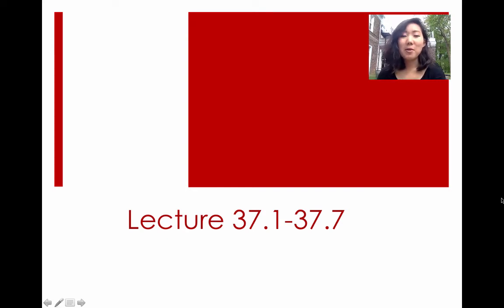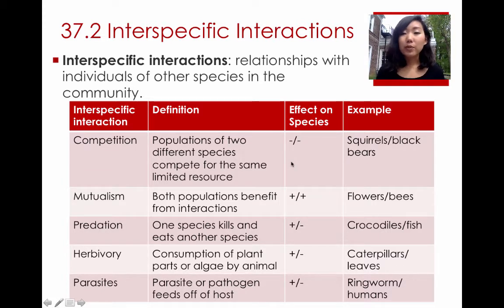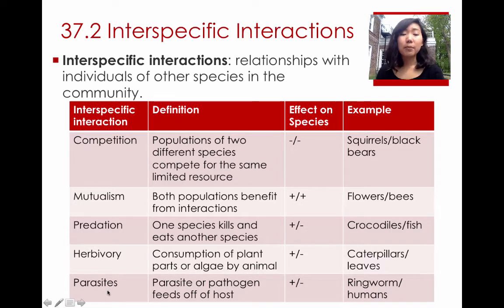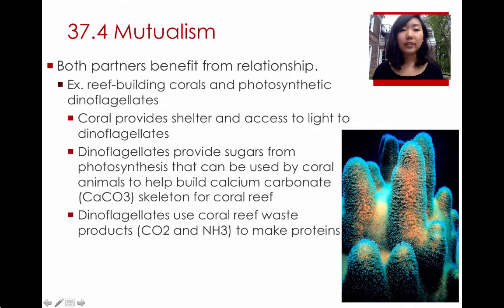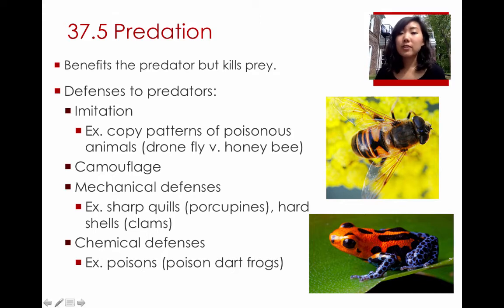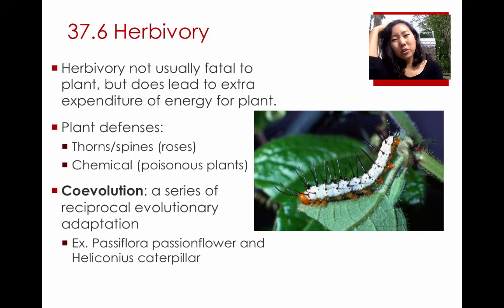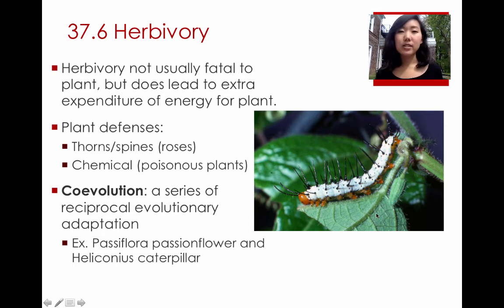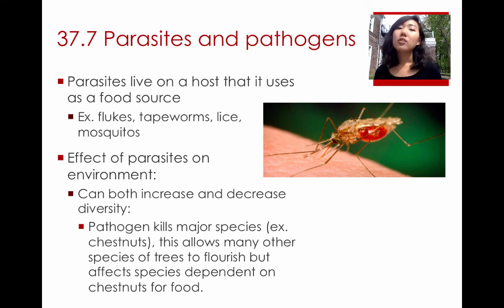Lecture 37.1-37.7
Table of Contents:

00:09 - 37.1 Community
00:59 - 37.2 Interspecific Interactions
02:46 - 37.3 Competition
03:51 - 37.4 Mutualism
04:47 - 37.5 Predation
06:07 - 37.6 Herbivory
07:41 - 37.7 Parasites and pathogens